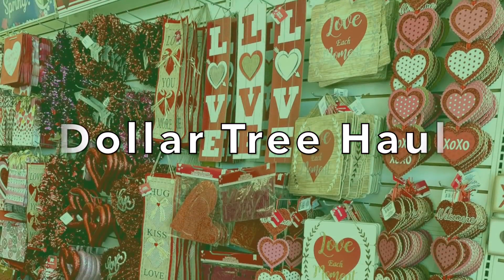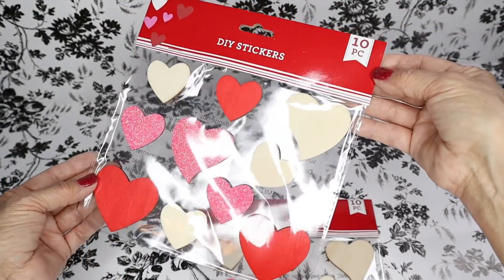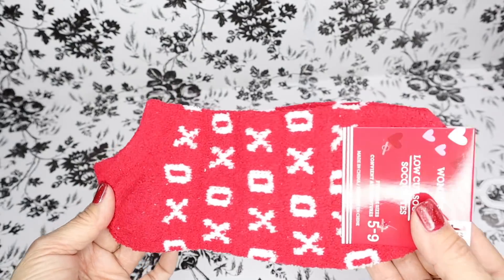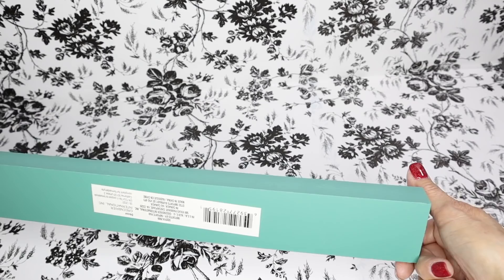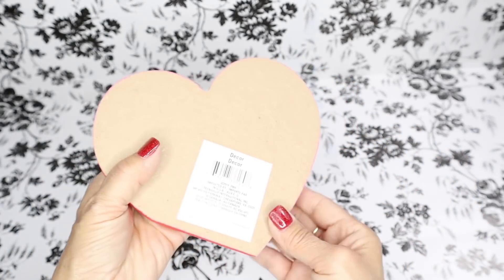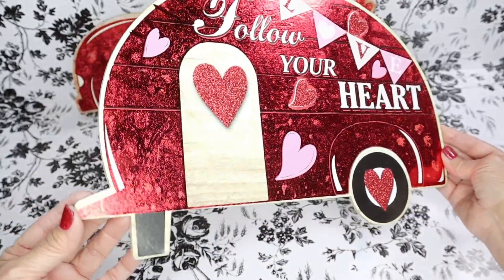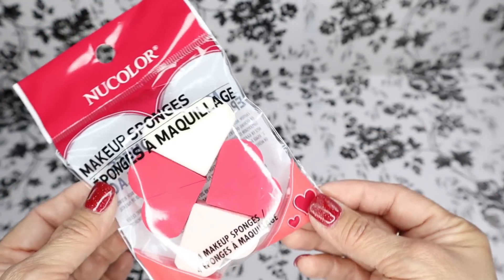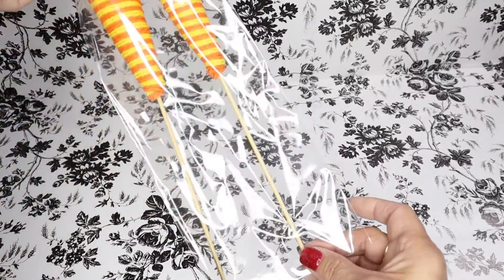DOLLAR TREE HAUL /❤️VALENTINE & 🐰EASTER DECOR / NEW ITEMS!!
I have a quick Dollar Tree Haul to show you. Valentine and Easter Decor have hit Dollar Tree.

Clear Glue
Surebonder Glue Gun Pad
Large Mat with Ruler.

Equipment I use to film:
Neewer Ring Light Kit
Neewer Softbox Lighting Kit

Wrought Iron and Crystal 4 Light White Chandelier
South Shore 5-Shelf Bookcase
Mainstays 9 Cube Organizer White Finish
Mainstay 6 Cube Organizer White Finish

My mailing address is:
Belinda Soto